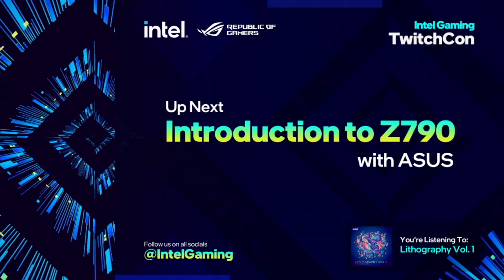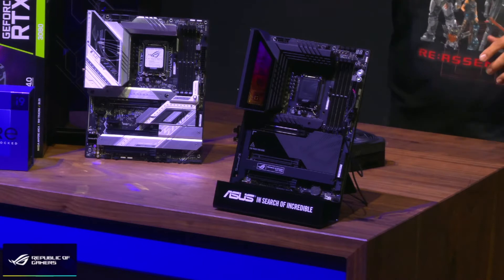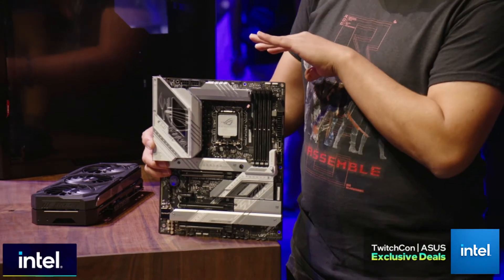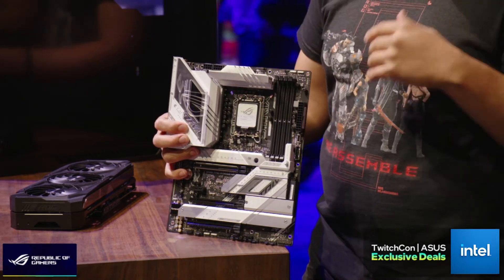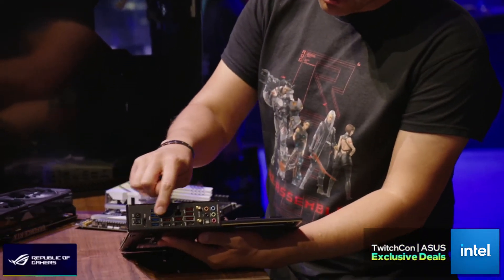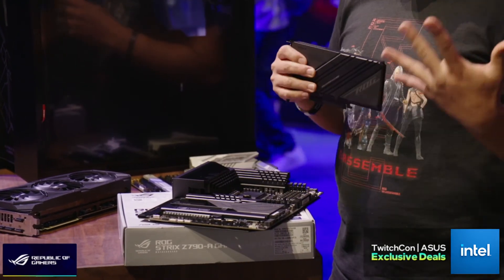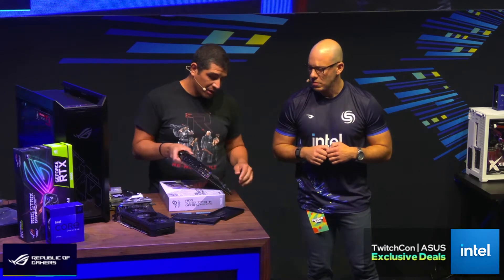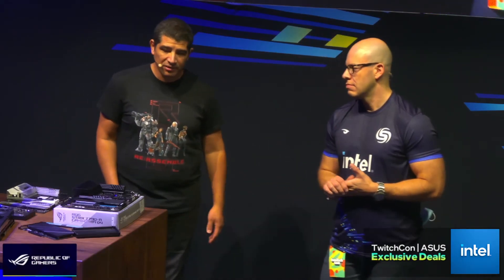Asus breaks down all things Z790 at TwitchCon 2022 | Intel@TwitchCon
There’s a lot to love, and a lot to learn about everything that’s new in Asus motherboards based on the Intel Z790 chipset. We talk to Asus technical marketing manager Juan Jose “JJ” Guerrero at TwitchCon 2022 to help break down everything you need to know about the innovations that Z790 brings to the table, as well what makes the company’s motherboards unique.